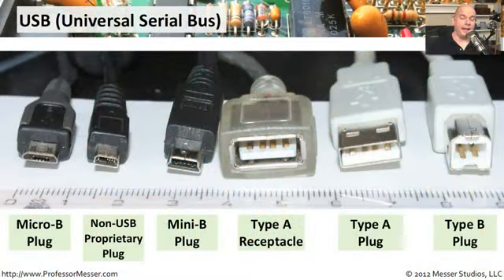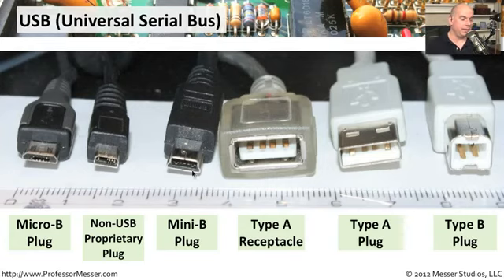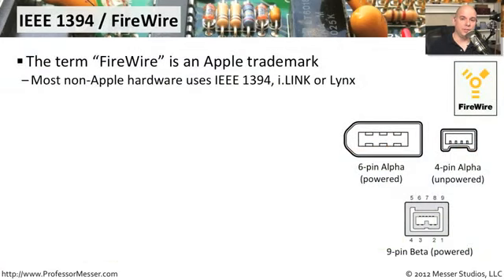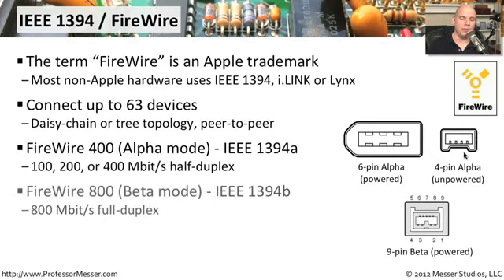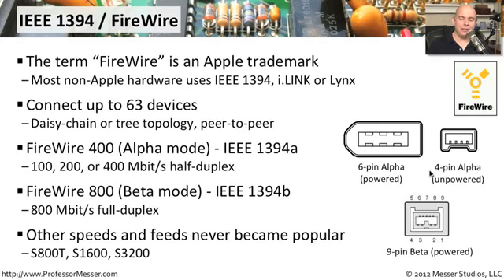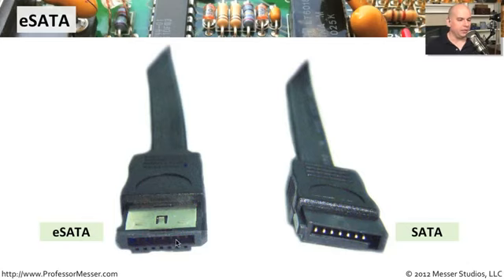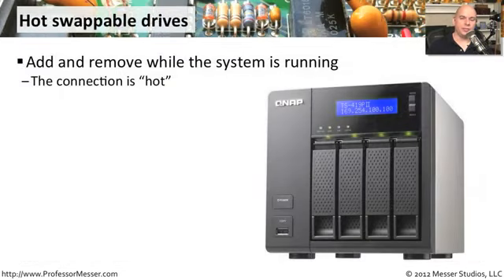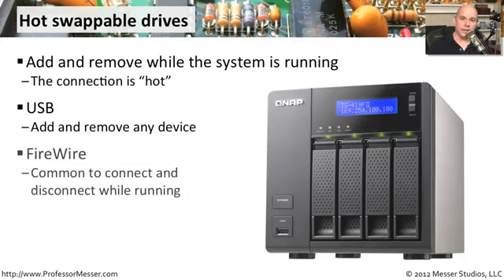External Storage Device Connection Types CompTIA A+ 220 801 1 5